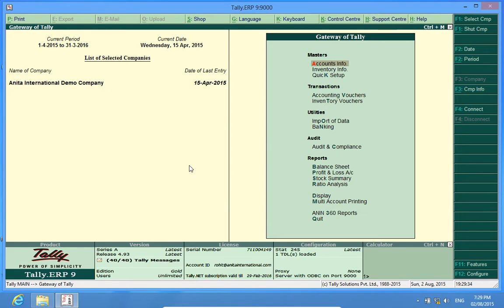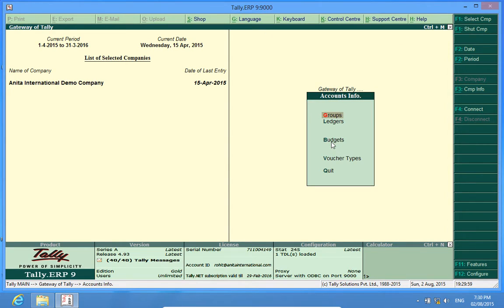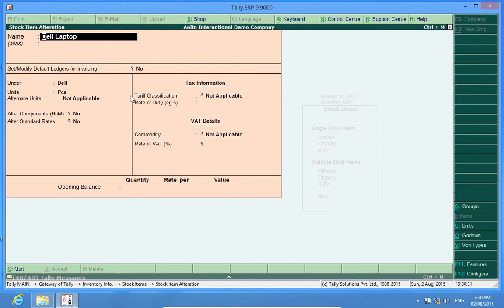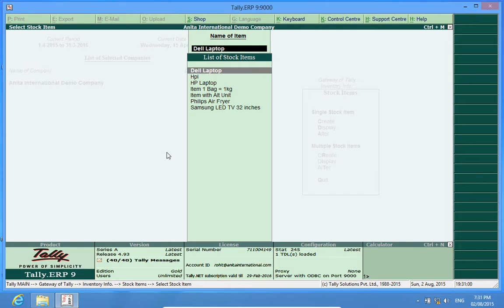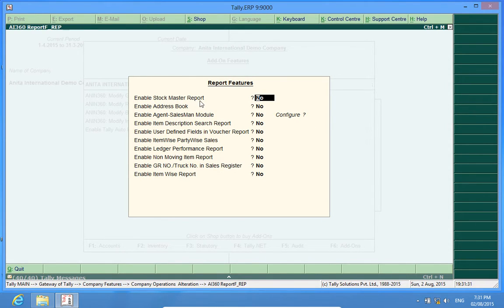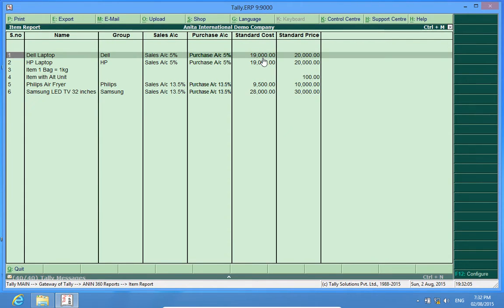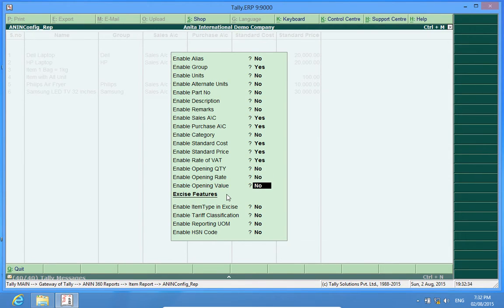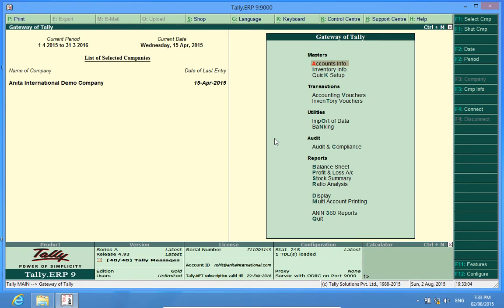Tally Addons : Detailed Stock Master Report in Tally.ERP9 | Tally Customization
Tally Add ons Tutorial : Custom Detailed Stock Master Report in Tally